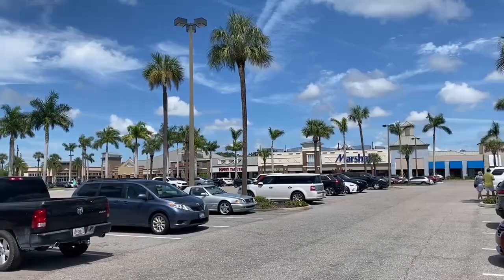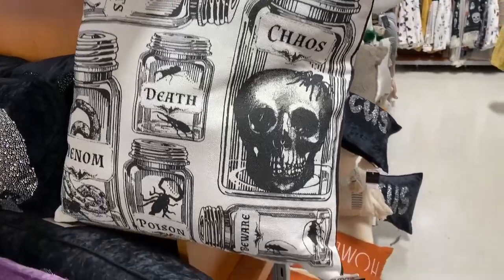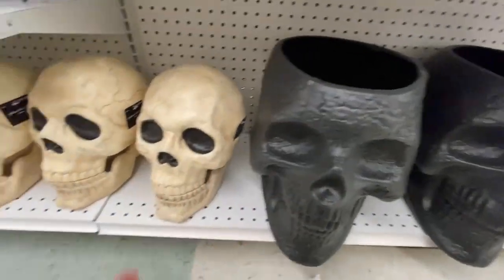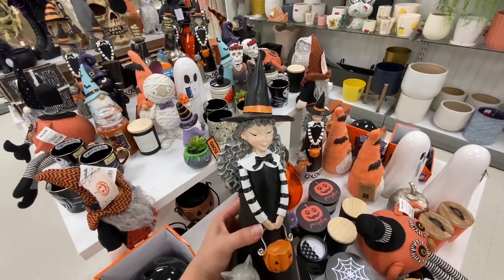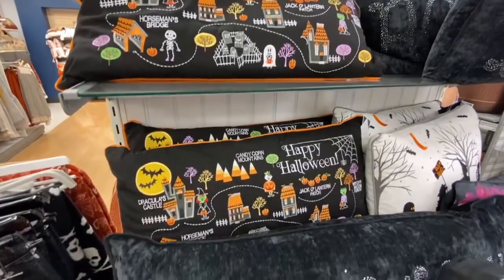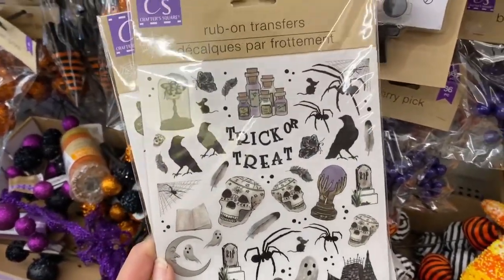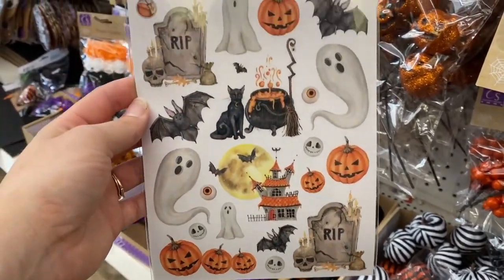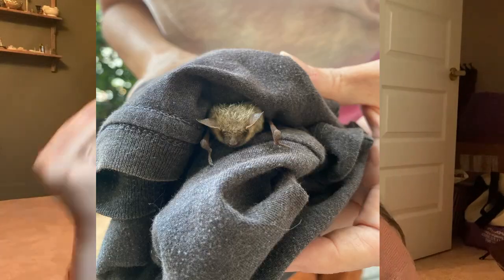HALLOWEEN DECOR HUNTING 🖤 - Major CODE ORANGE @ Joann's + Michael's + Dollar Tree 🕷👻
Hey y'all! We're out for another week of Halloween Decor Hunting!

We're going out to Spooky Central Plaza and we have a major code orange at Joann's, Michael's and Dollar Tree. Grab a snack + beverage and let's see what spooky goodies are in stores! 👻